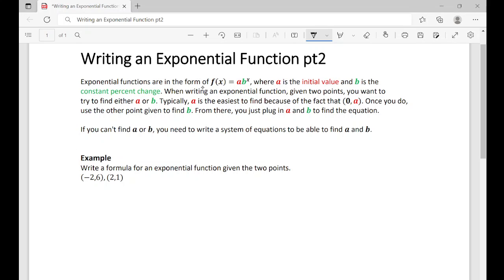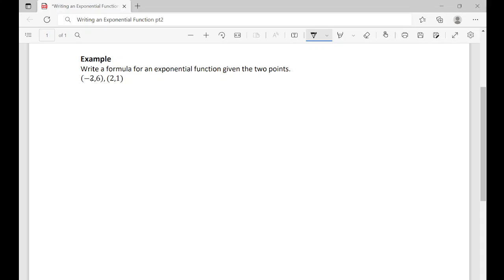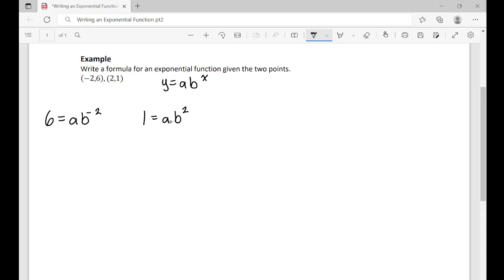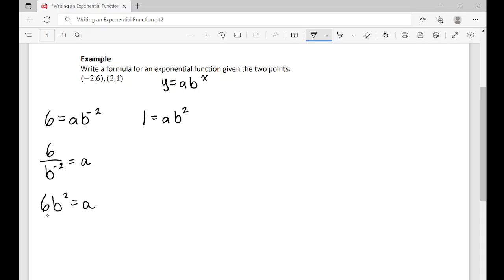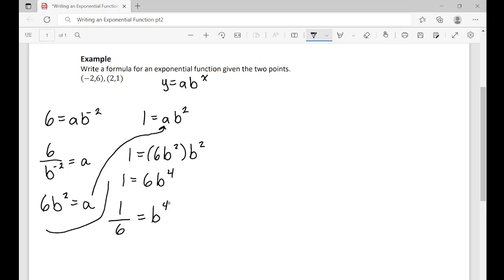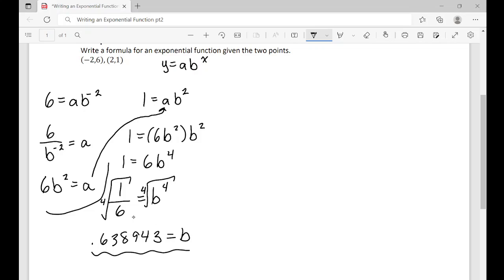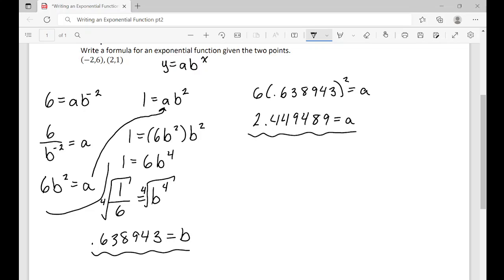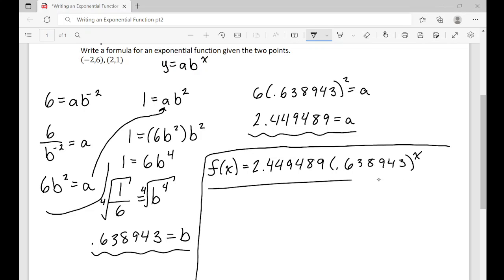Writing an Exponential Function pt2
An example showing how to write an exponential function by creating a system of equations.